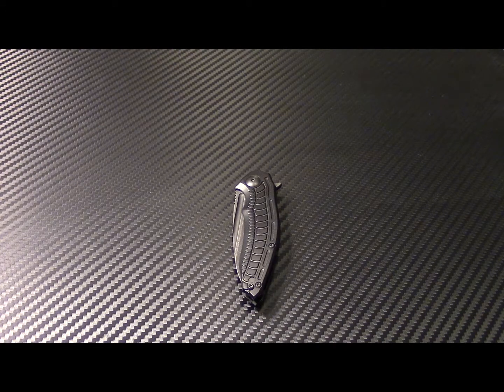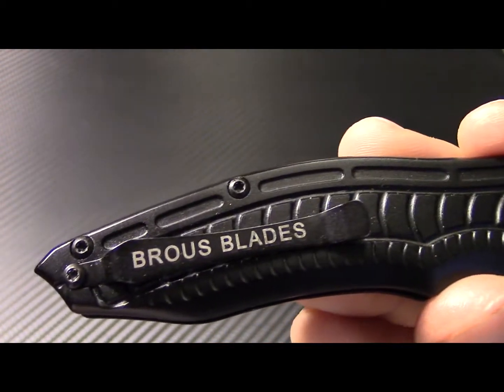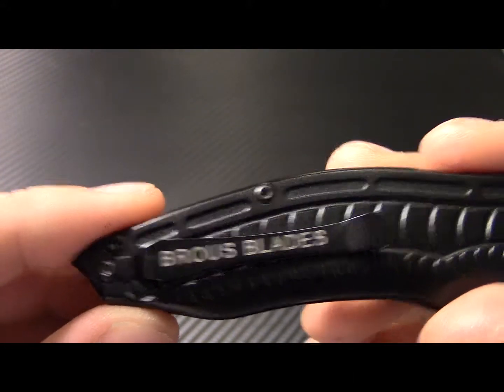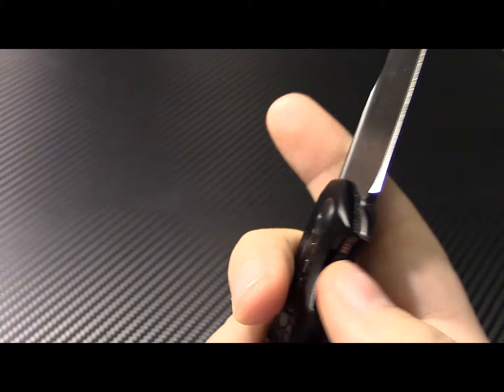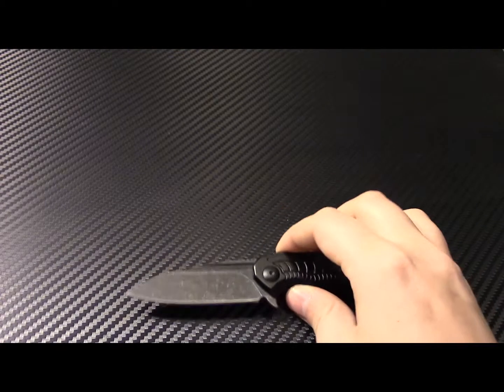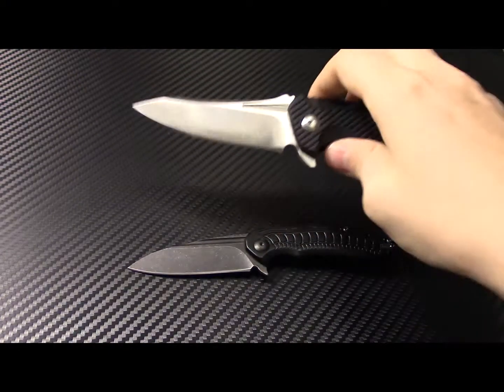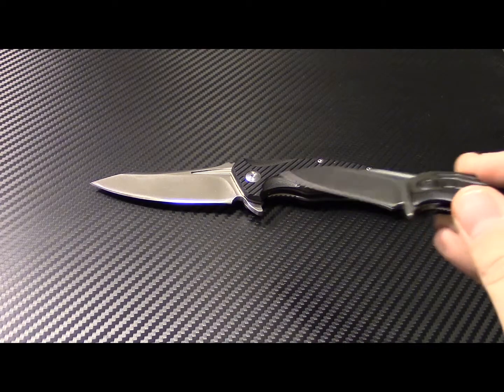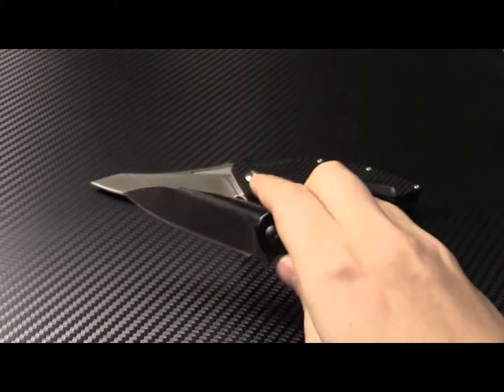Bionic Brous Blades w/ Acid Stonewash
Here's Jason Brous' new money friendly knife with the blackout handle
and an Acid stonewashed D2 blade.